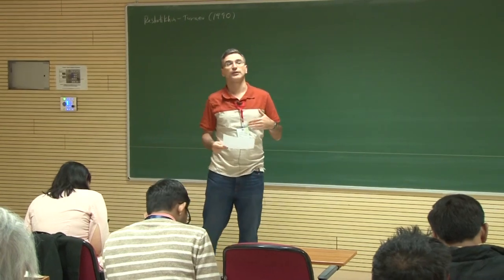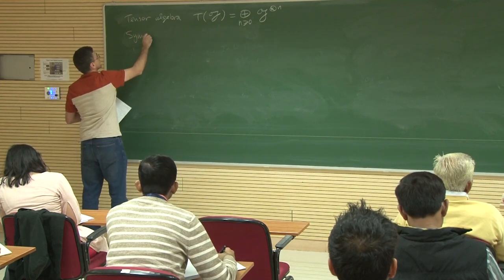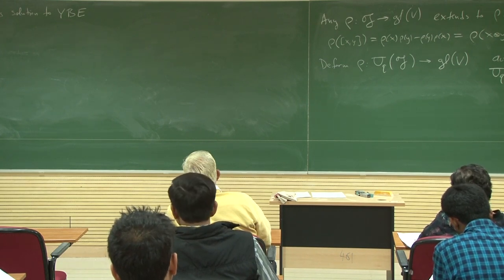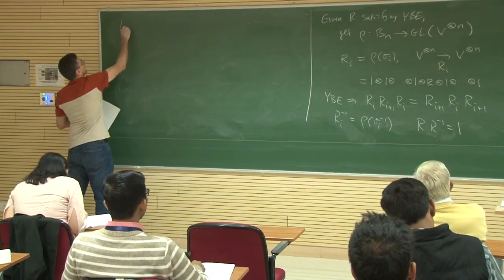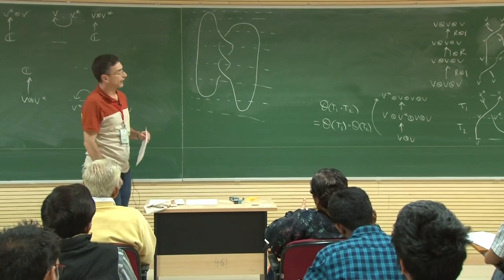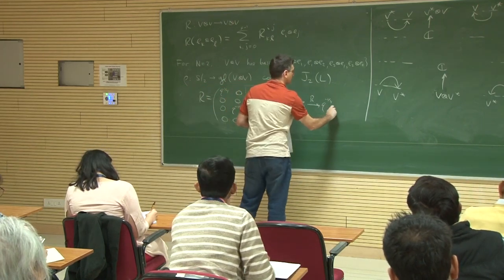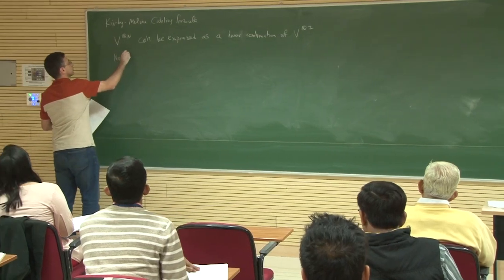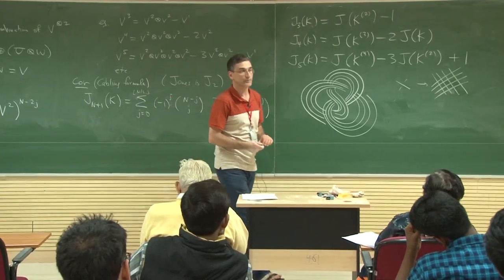Ilya Kofman: An Introduction to Colored Jones Polynomials, Lecture-III